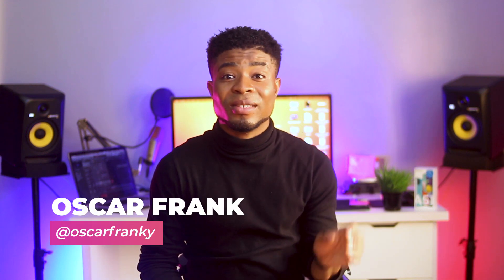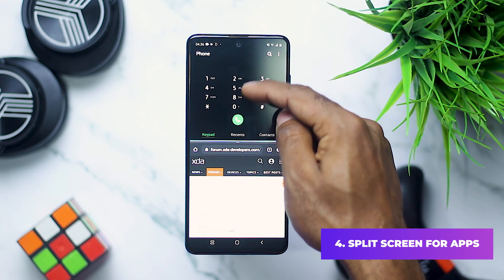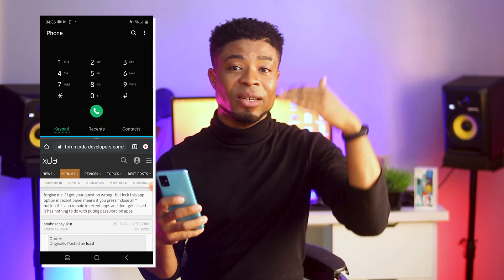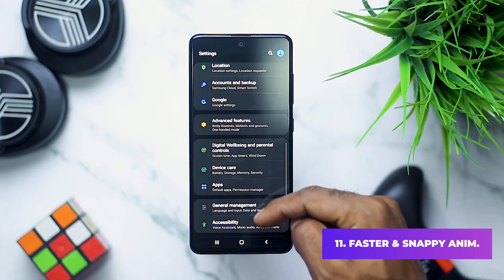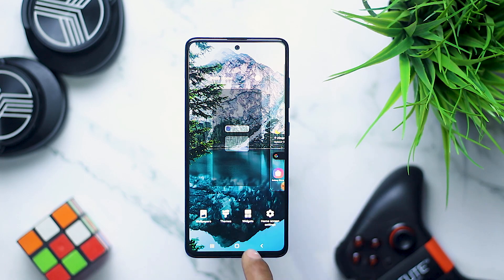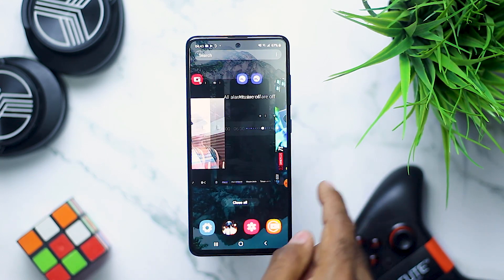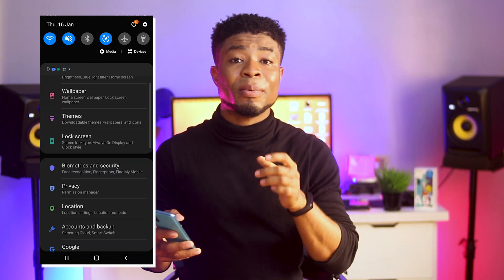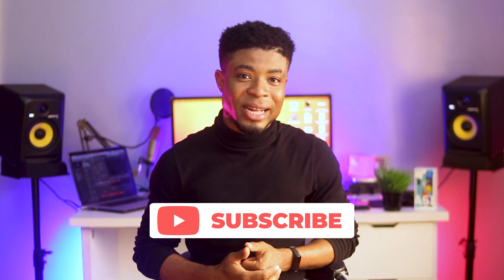TOP 25 SAMSUNG Galaxy A51 TIPS - Hidden & "ADVANCED FEATURES"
👉Have a Samsung Galaxy A51? Here are my top 25 tips & tricks for unlocking & utilizing the hidden & "advanced" features in your Galaxy A51. Great if you're switching from iPhone or are a novice Android user!